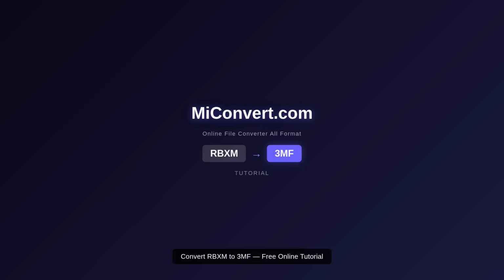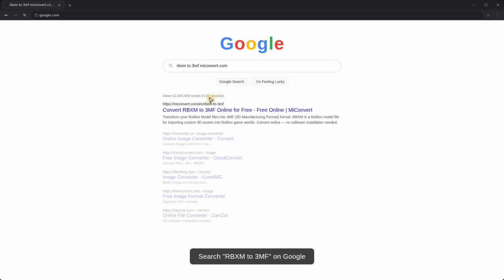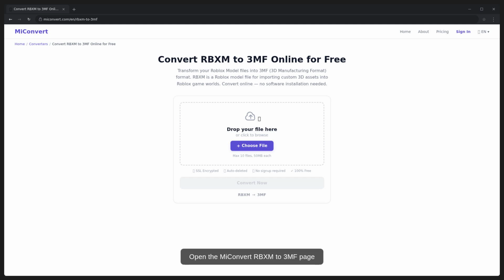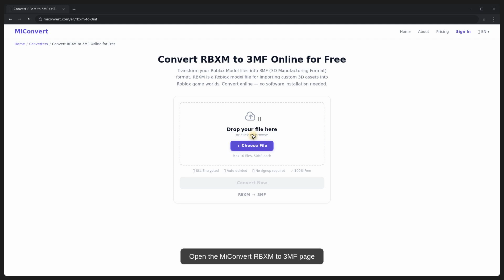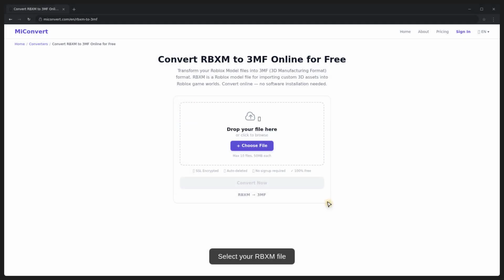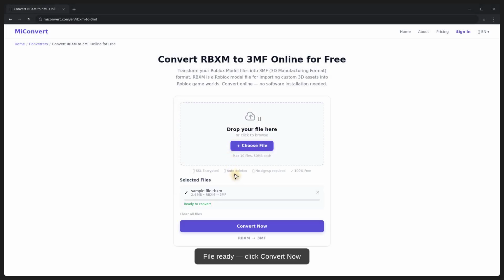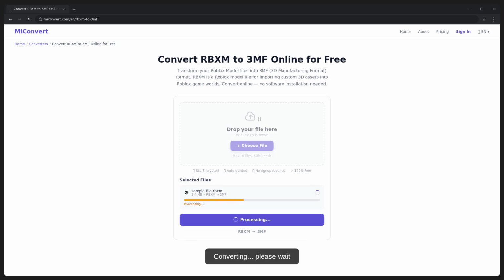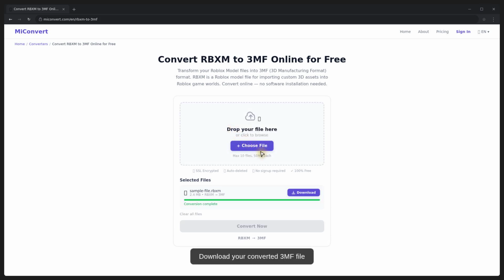Secret to Easily Converting RBXM to 3MF Online | MiConvert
An A-Z video guide on how to use MiConvert to change RBXM format to 3MF. This is the safest method to convert data without needing to download any applications to your device.

⏳ Video Timestamps:
0:00 - Why use MiConvert?
0:06 - How to find the RBXM to 3MF converter
0:14 - Going to the MiConvert homepage
0:20 - Step 1: Upload the RBXM file
0:28 - Step 2: Choose convert
0:35 - Wait for the system to execute
0:41 - Step 3: Save the finished 3MF file
0:48 - Outro